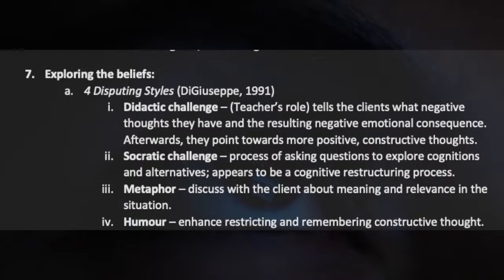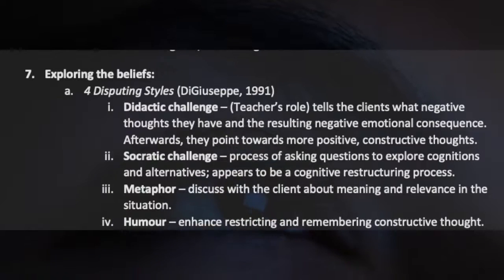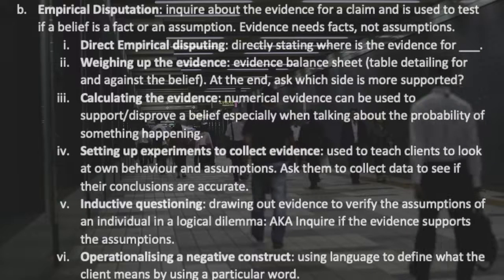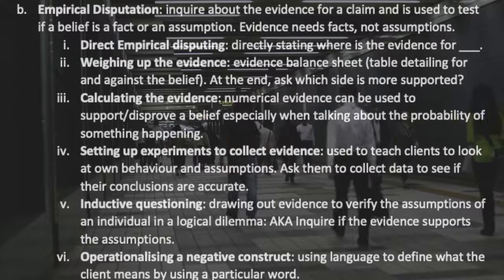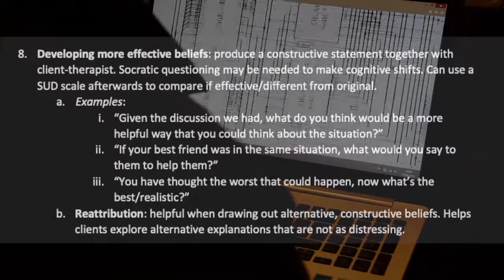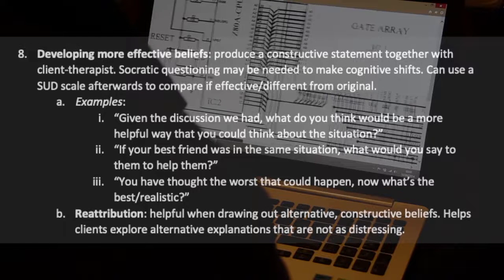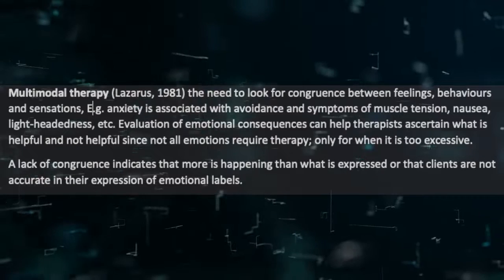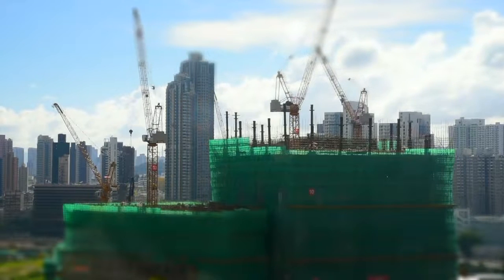CBT Sequence 2: Disputing Beliefs, Replacing Beliefs & Homework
This is part two of my summary of Chapter 6 about the CBT sequence. We jump into the steps that dispute beliefs, replace beliefs and homework that help to maintain upkeep of belief re-evaluation.